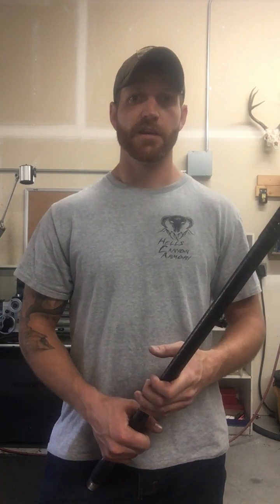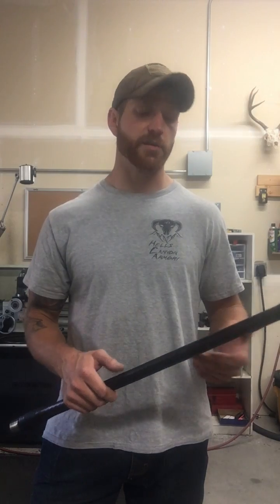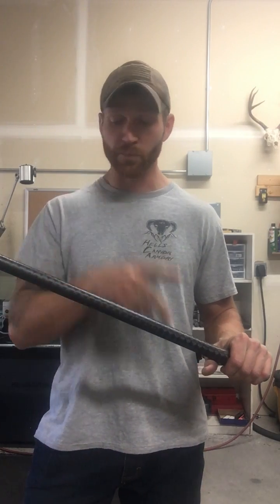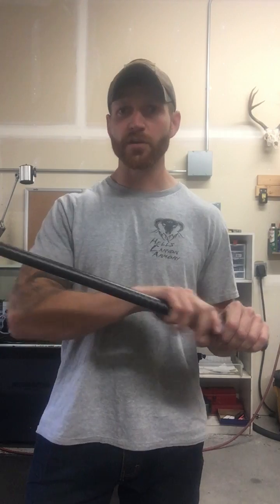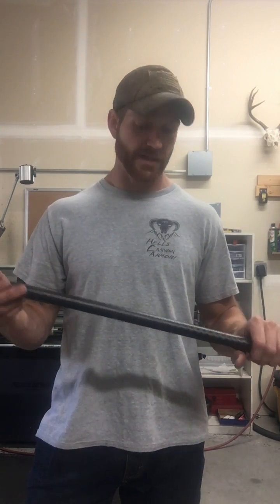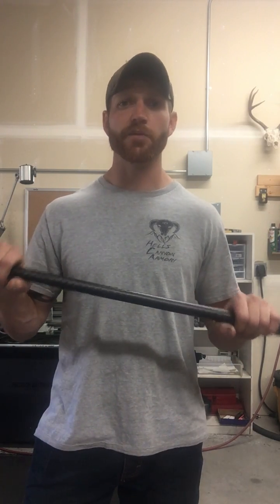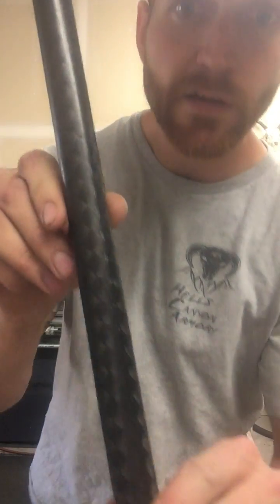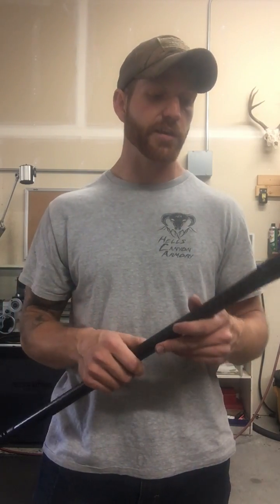HCA Carbon Barrel overview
In this video I discuss the technology and materials used in making my carbon barrels.